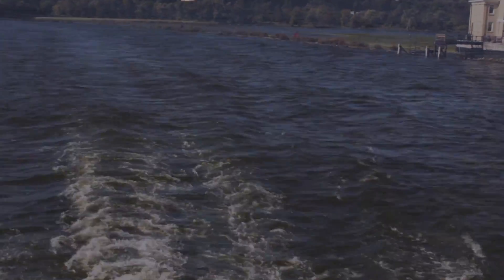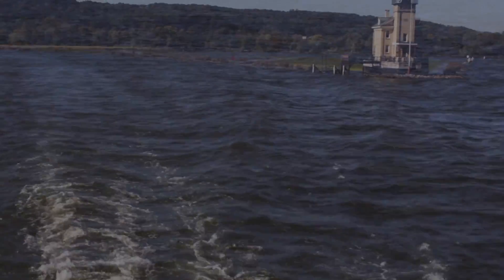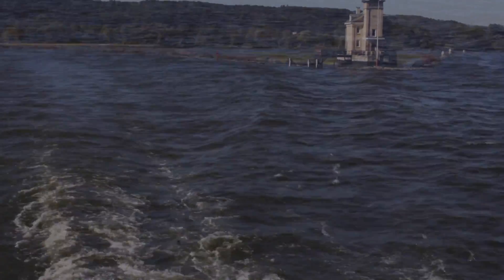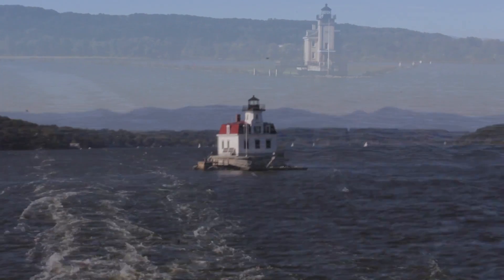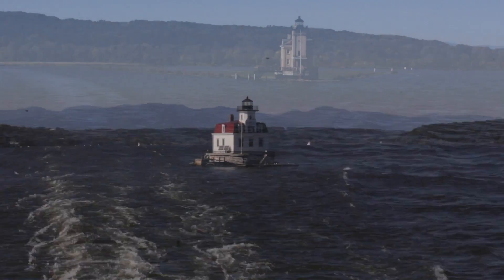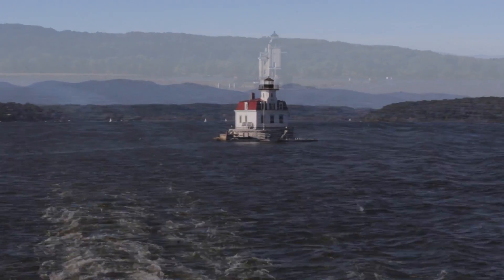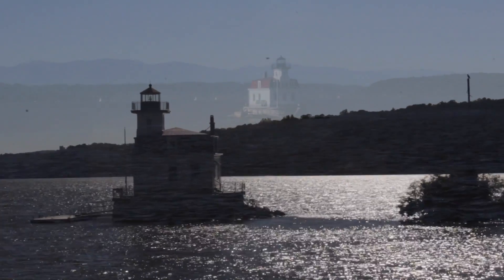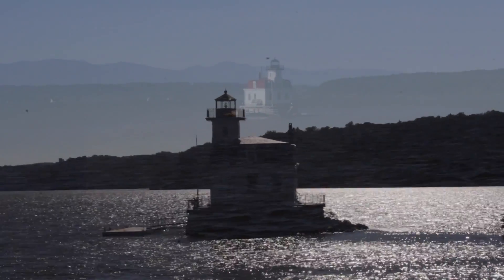Hudson River FINAL VIDEO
This video contains footage from a boat cruise along the Hudson River in Kingston, NY as part of the Landscape & Media film course at Bard College.